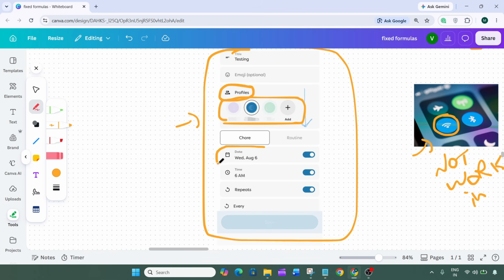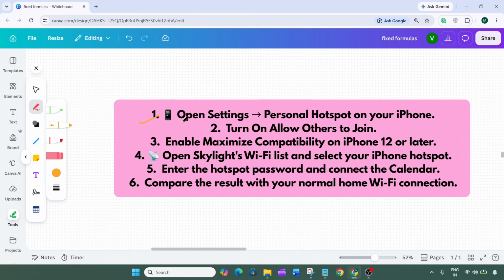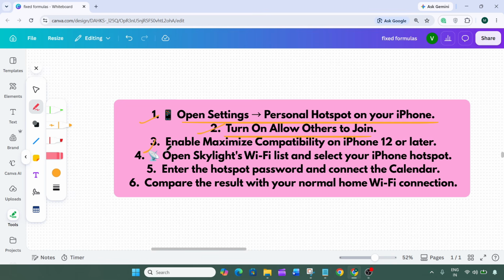How to Fix Skylight Calendar WiFi Not Working - Step by Step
Welcome to the Fixed Formulas YouTube channel! In this tutorial video, I will show you How to Fix Skylight Calendar WiFi Not Working - Step by Step